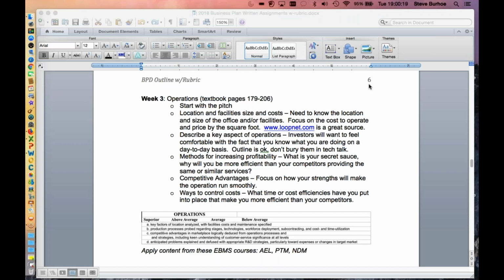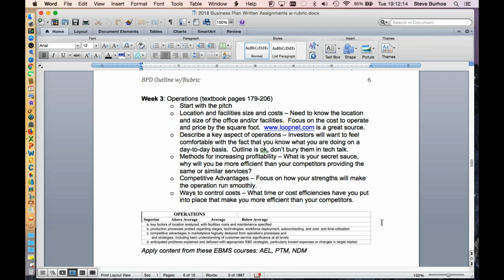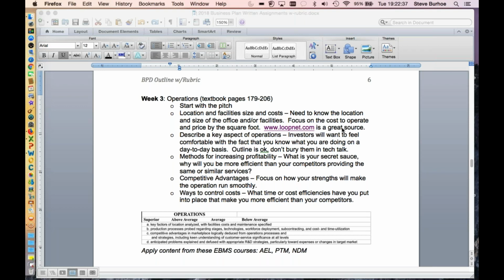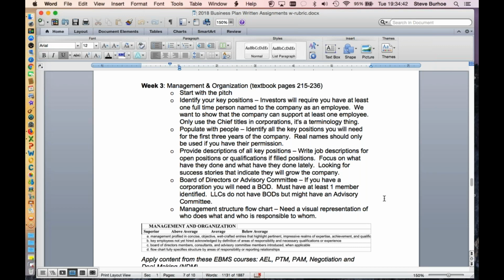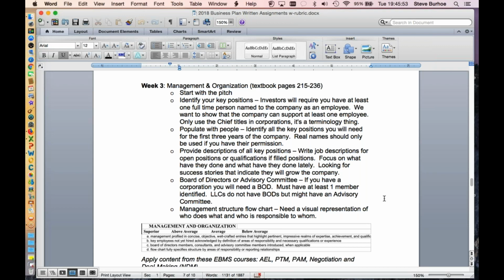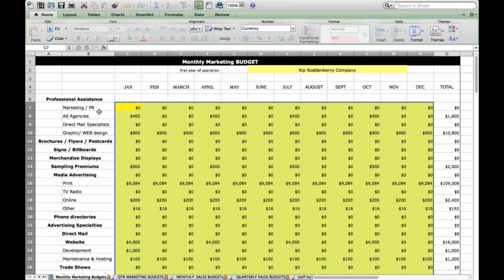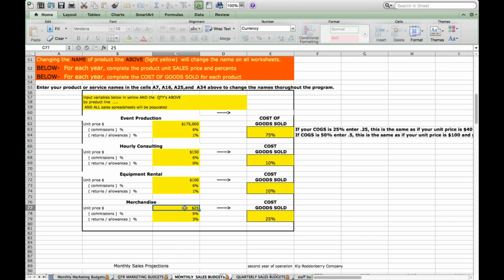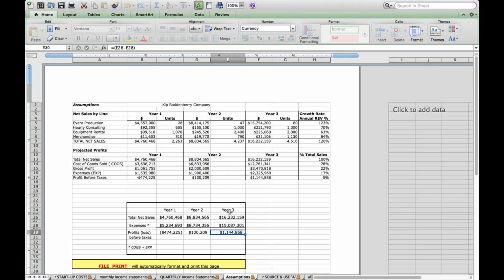BPD week 3